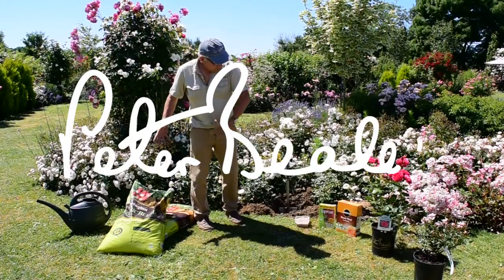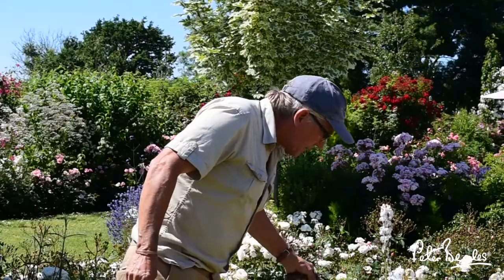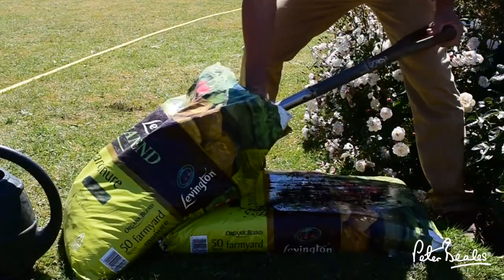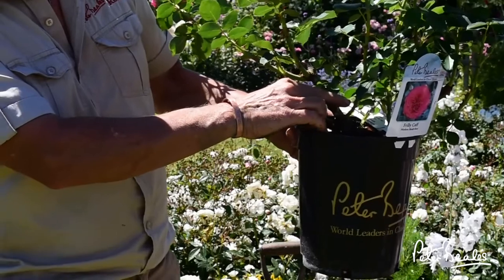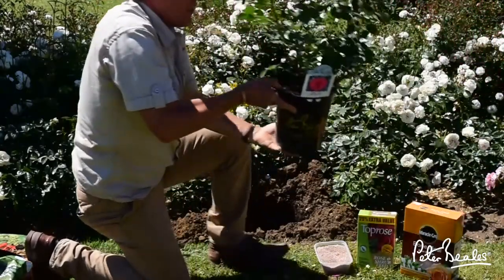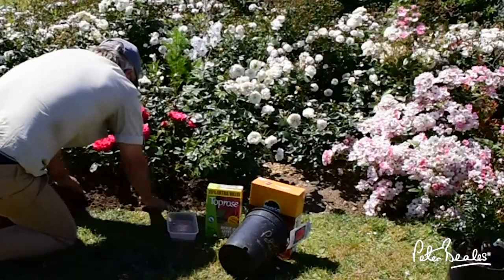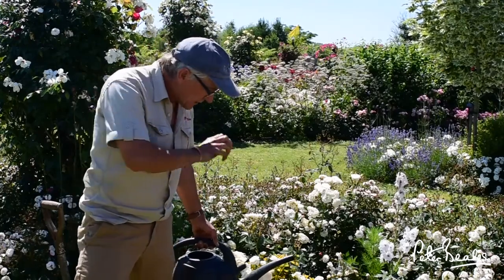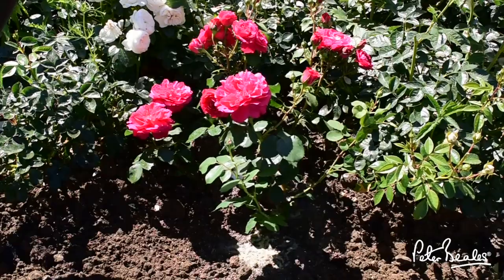How to plant roses bought in containers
Ian Limmer, Nursery Manager at Peter Beales Roses in Attleborough, Norfolk guides you through how to correctly plant roses into your garden